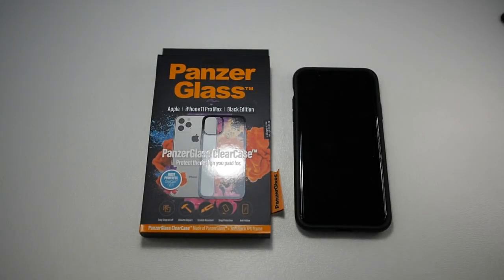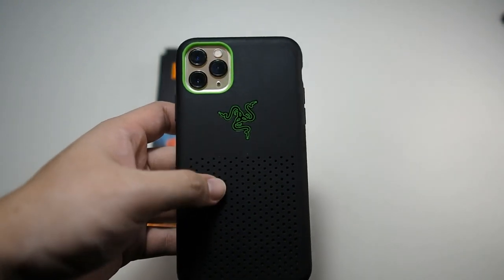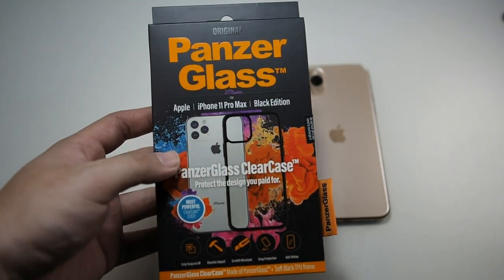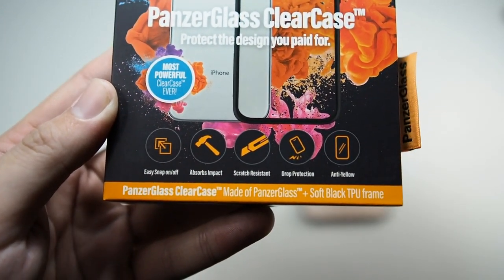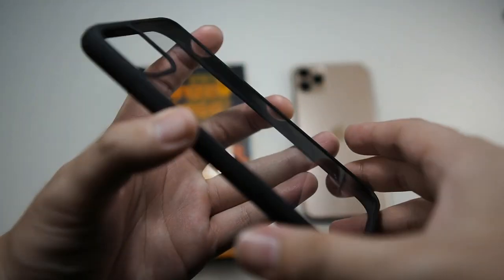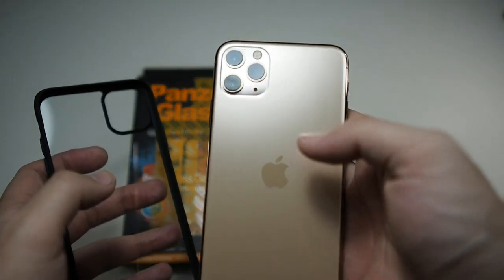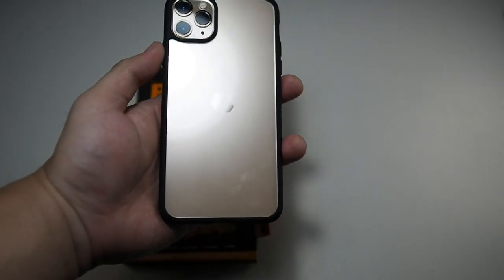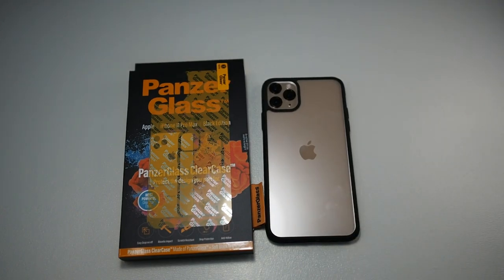BEST iPhone 11/Pro/Pro Max Hybrid Case: PanzerGlass ClearCase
The PanzerGlass ClearCase is probably the best and most scratch resistant hybrid style case that not only offers adequate drop protection, but also a transparent back that's made of GLASS!!

International:

TBA

Malaysia:

TBA

RODE VideoMicro

Zoom H1